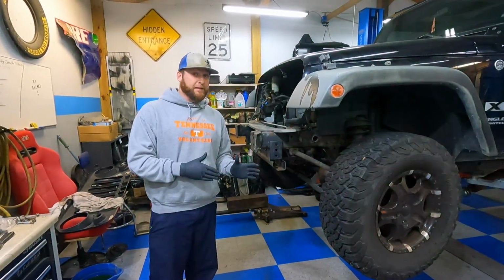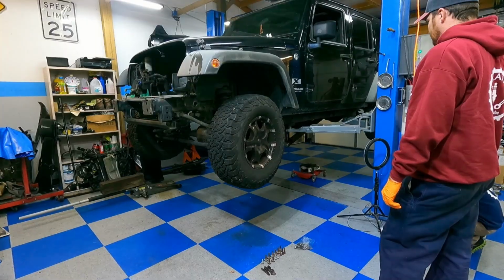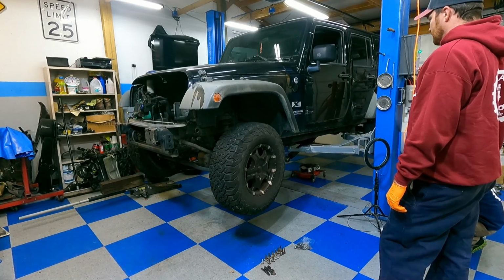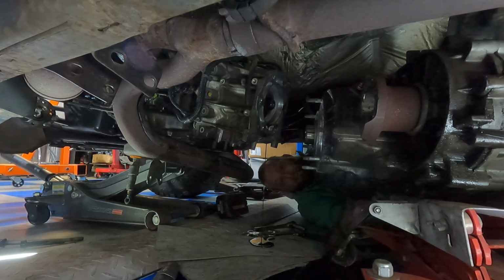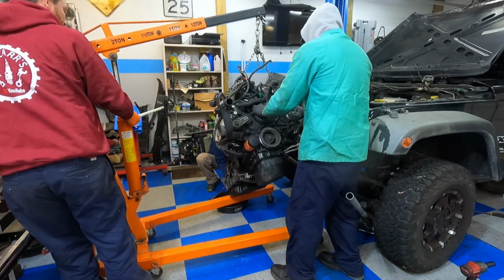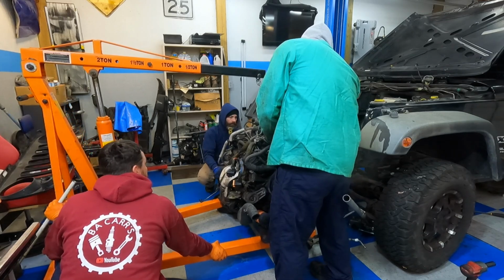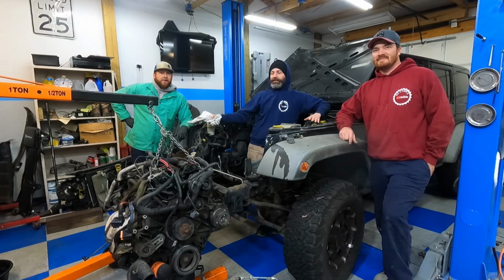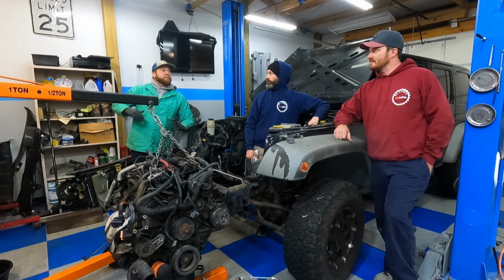2008 Jeep JK LS Swap 3.8 Engine Removal Episode 3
Pineapple by Roa